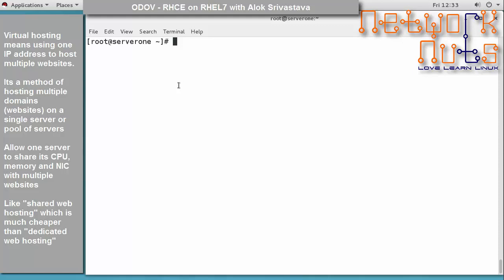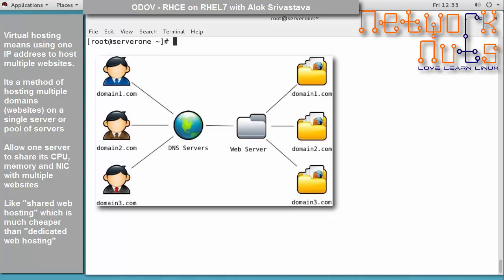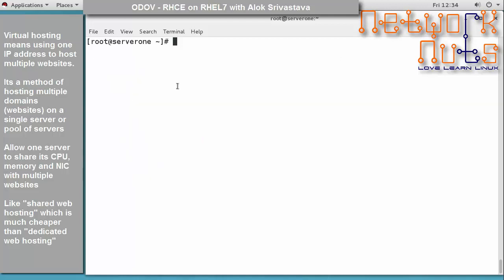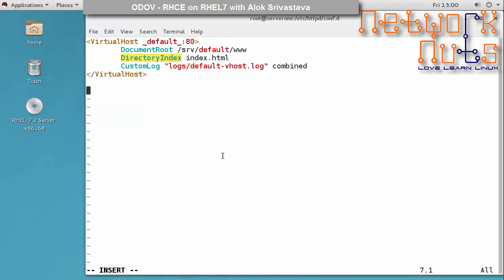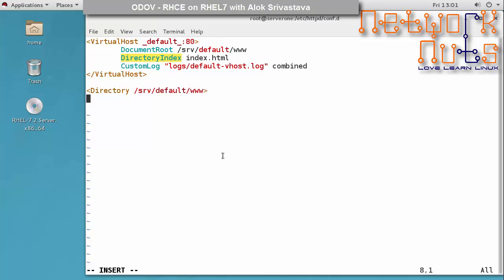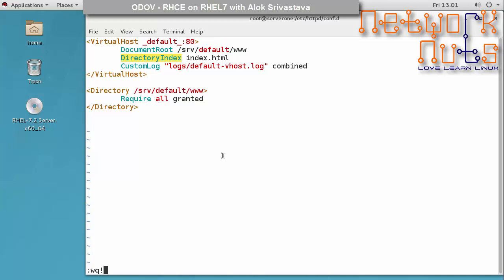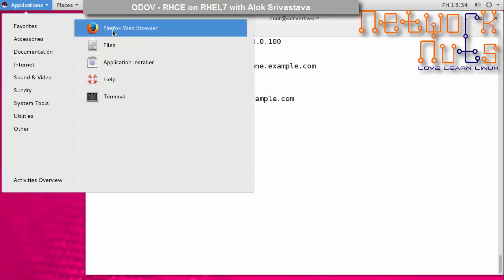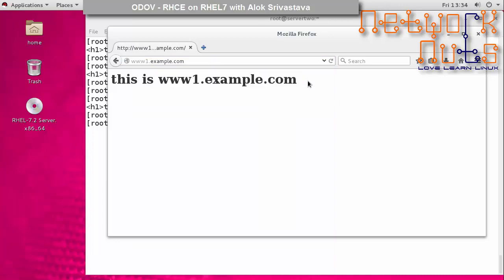RHCE Training - Hosting Virtual website Apache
RHCE Video Tutorial. Learn to configure Apache to host multiple website aka virtual hosting on Apache with Alok Srivastava.